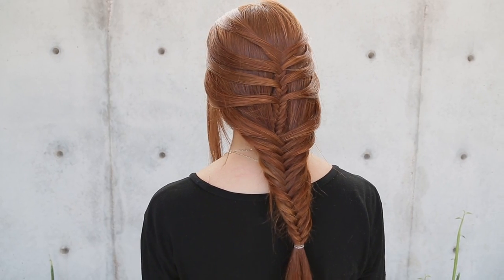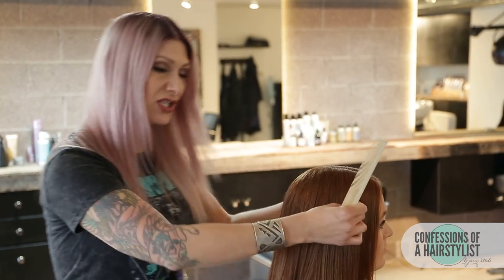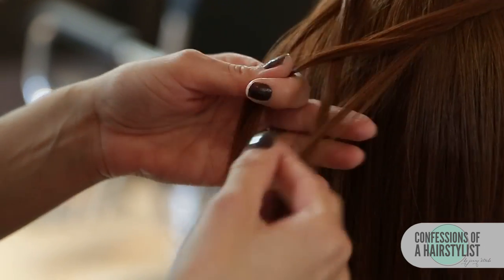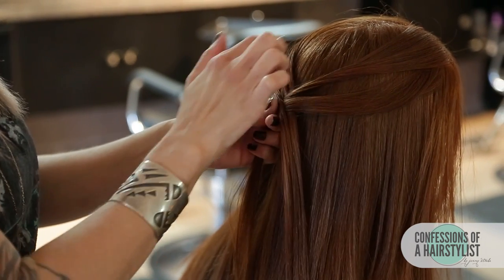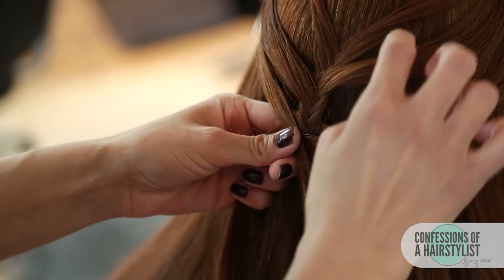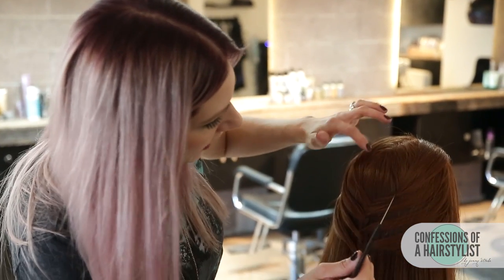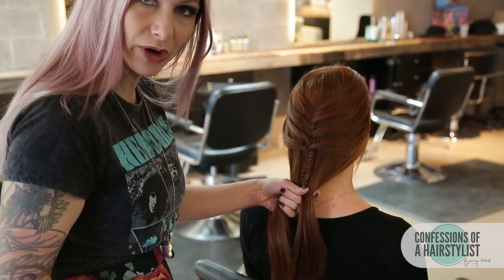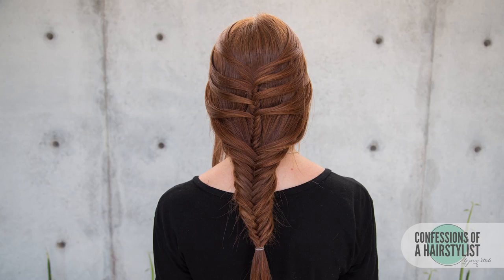Floating Fishtail Mermaid Braid How To